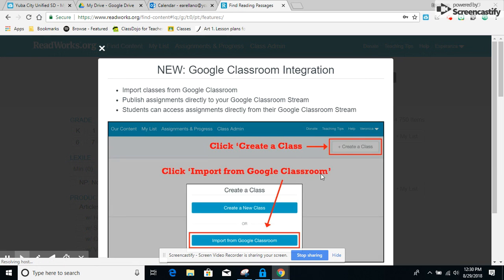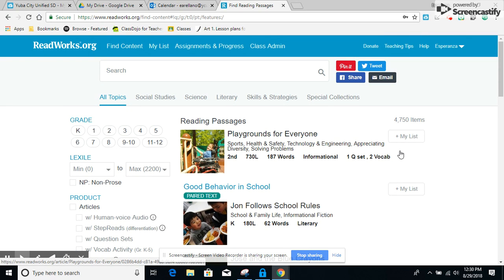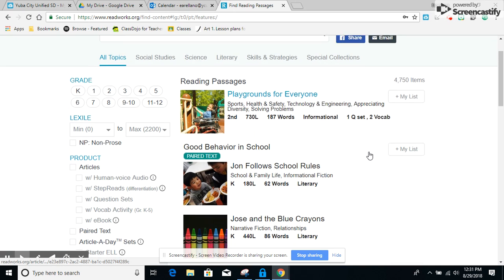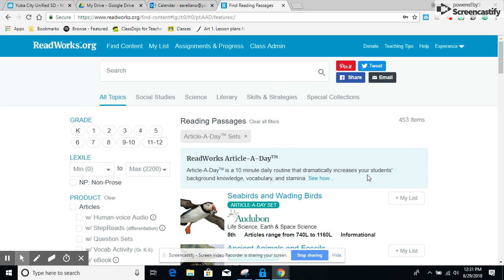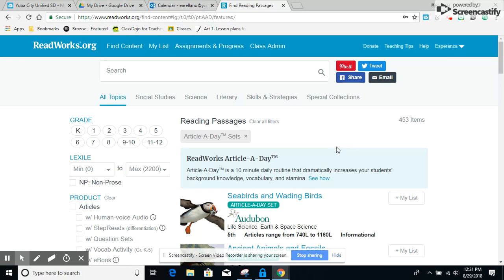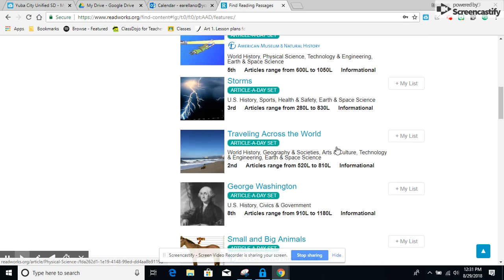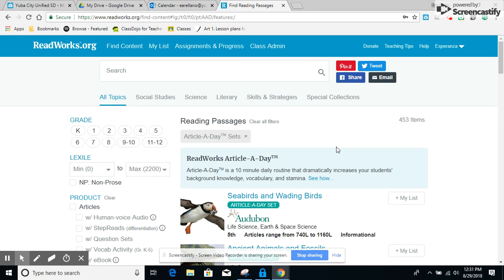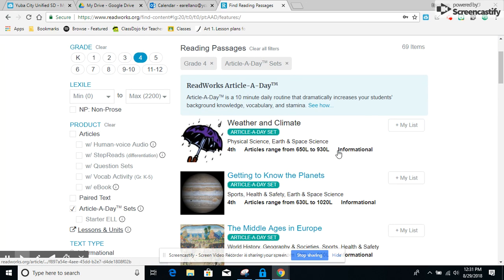Aug 29, 2018 12:34 PM